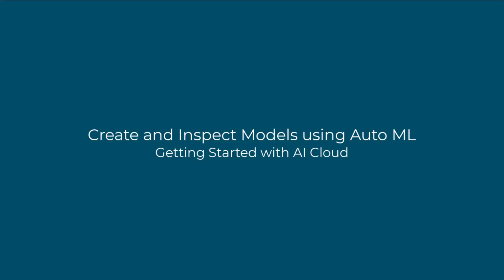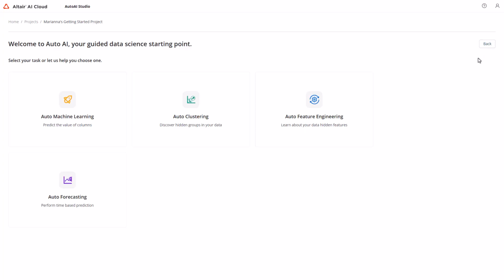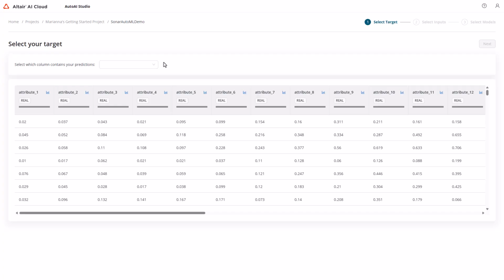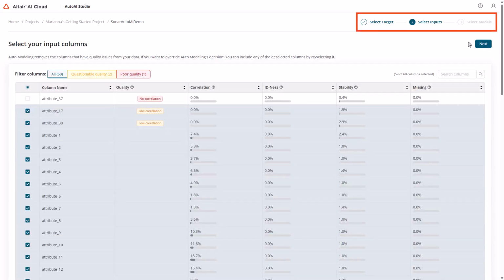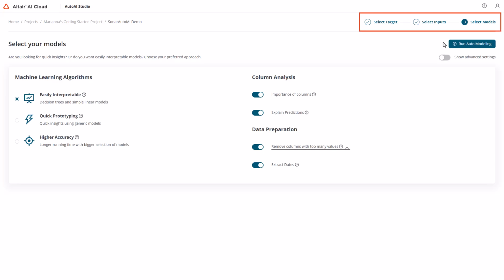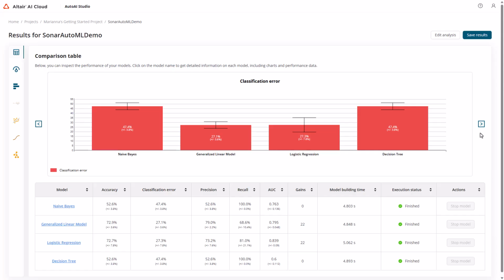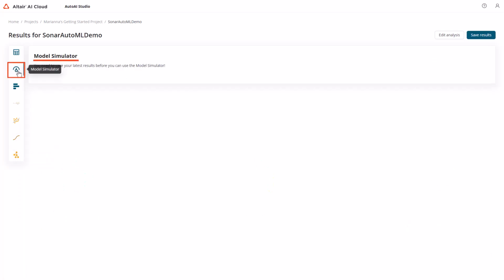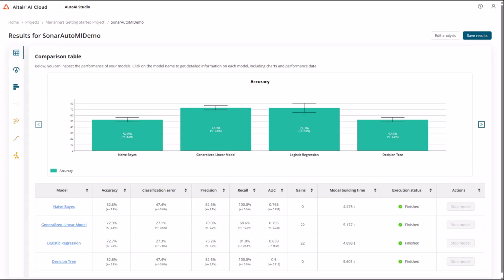Use Rapidminer AI Cloud's AutoML Capabilities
In this lesson, we'll explore how AI Cloud's AutoML makes it easy to build machine learning models. Using the Sonar dataset, we'll walk through selecting data, defining a prediction target, choosing input features, and automatically training models. This hands-on demo will help us build confidence in using AutoAI for streamlined model development.